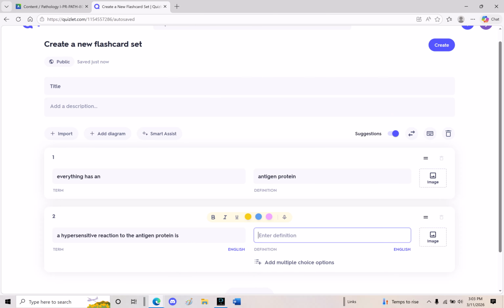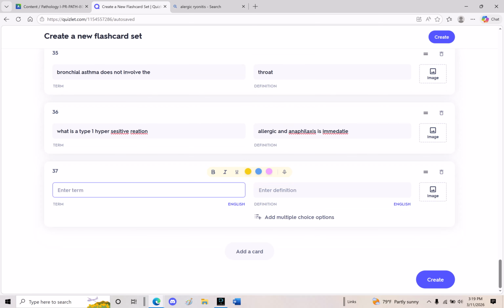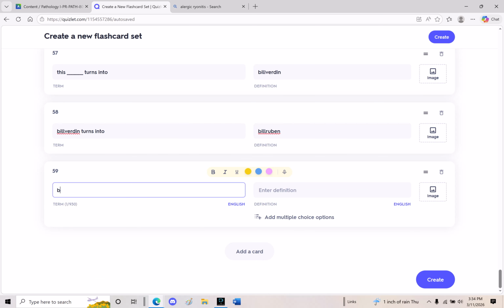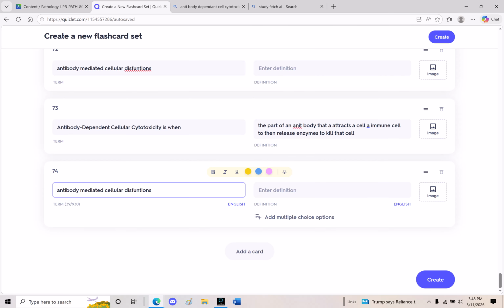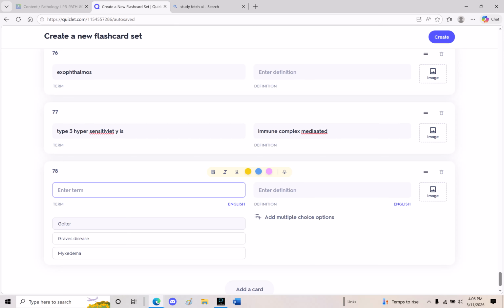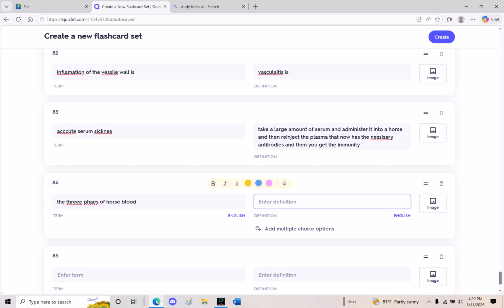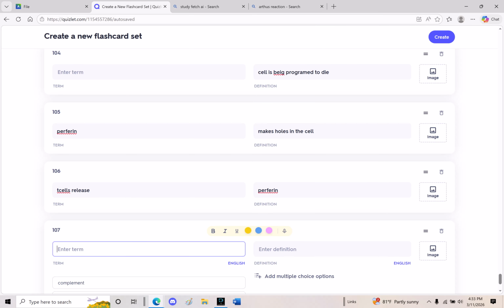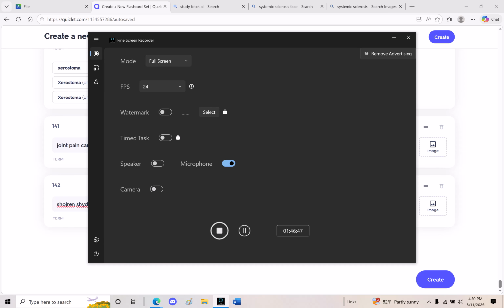path pal week 9